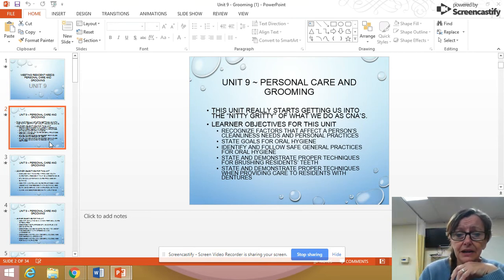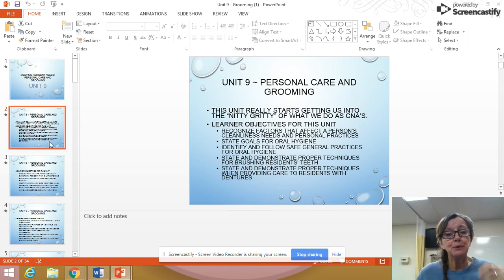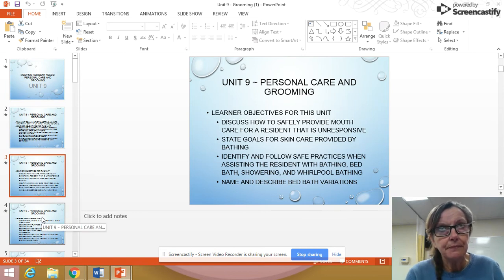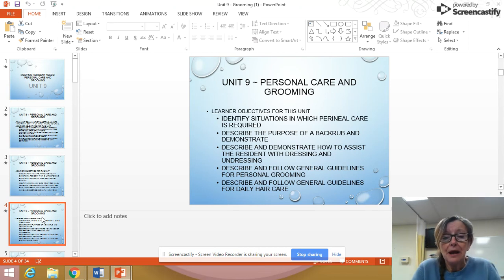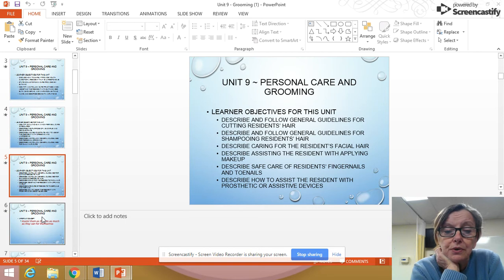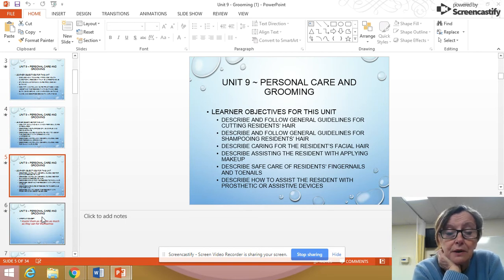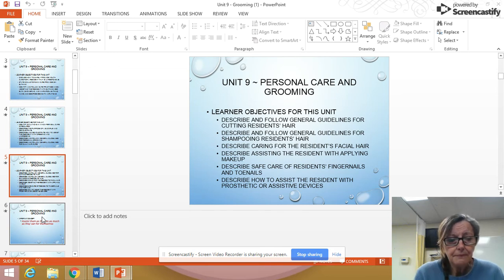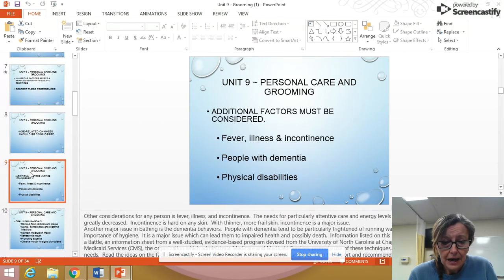Marlene cover of personal care